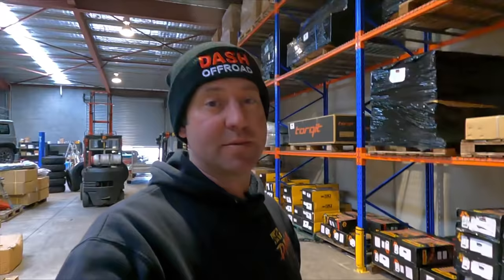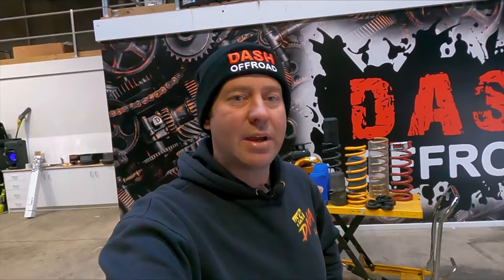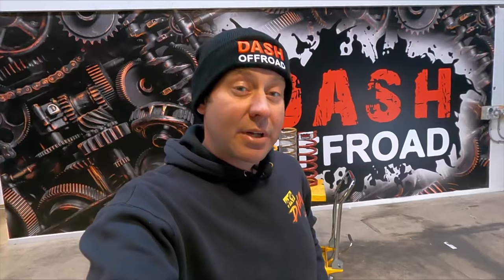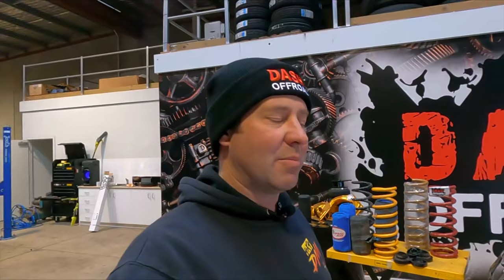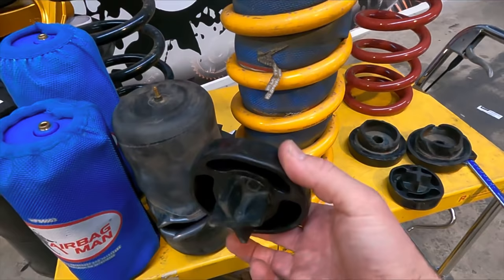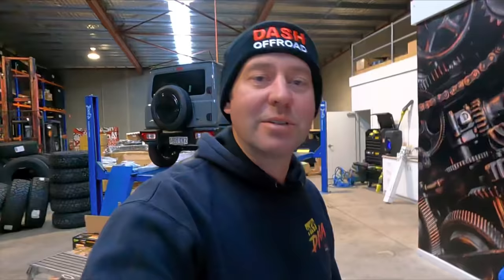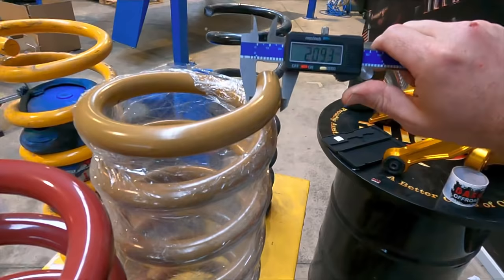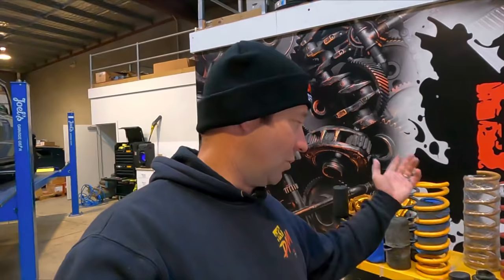Catastrophic Airbags When Towing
We need to get a bit serious when it comes to airbags, and towing with airbags! There is a few options out there but which one is right for your setup. Here is a few catastrophic examples of what not to do. See what we have learned and have a good time towing with your 4WD 🚙